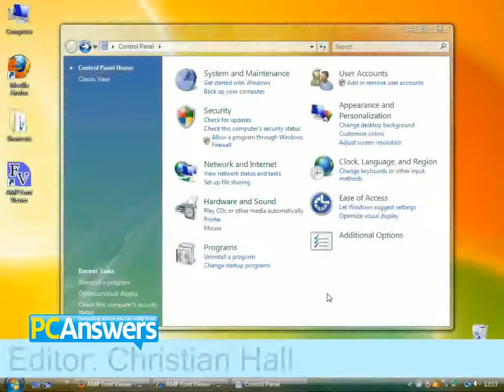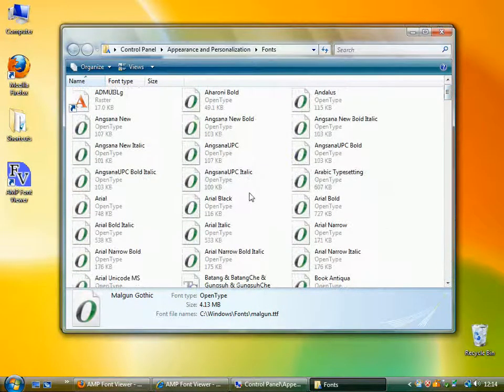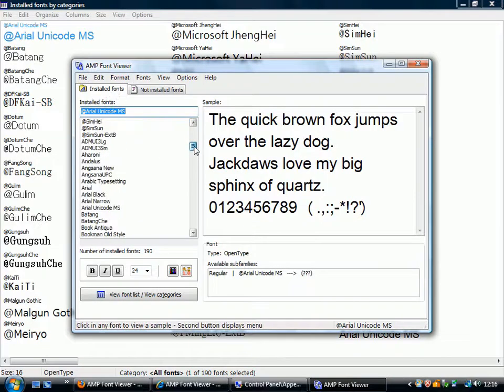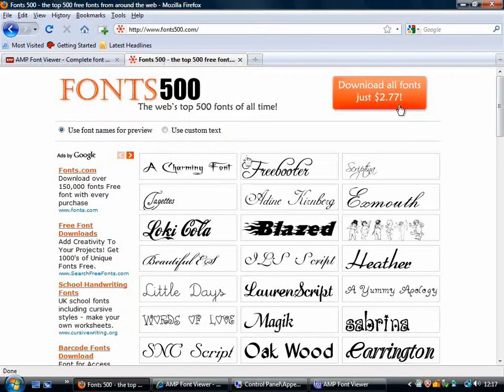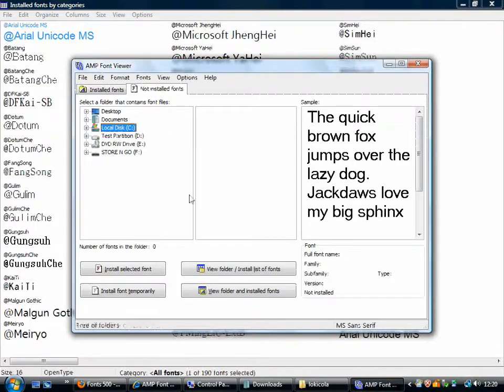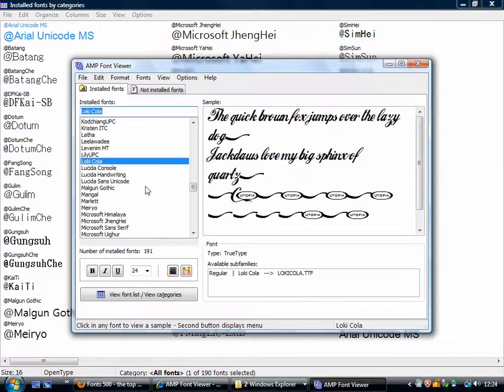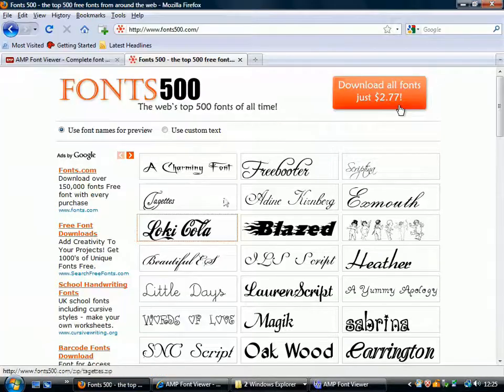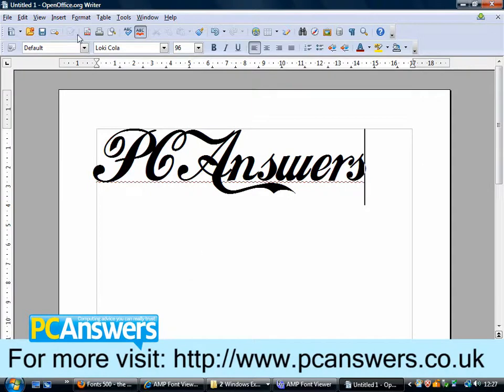Manage your fonts with AMP Font Viewer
Use AMP Font Viewer to manage your fonts with ease.